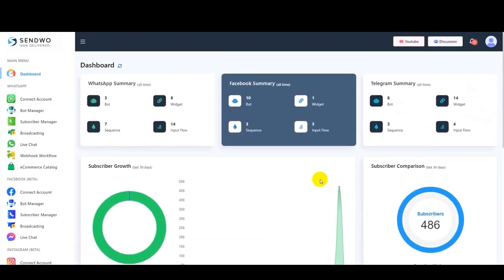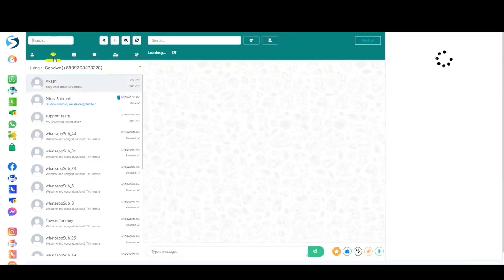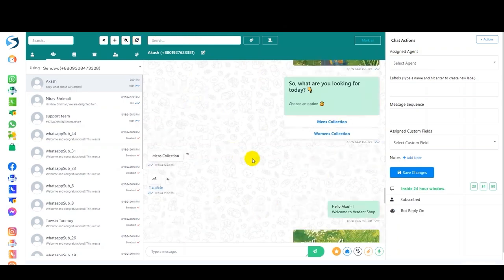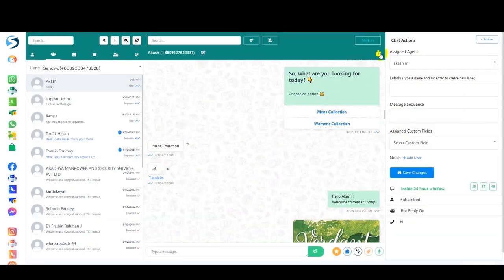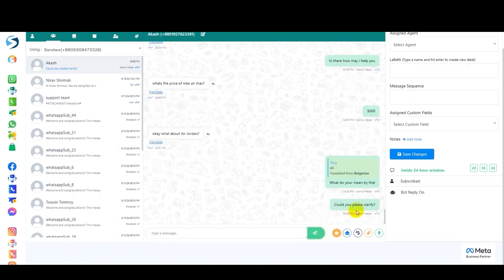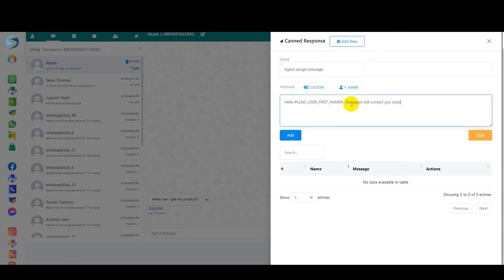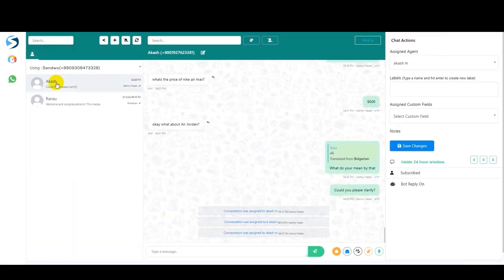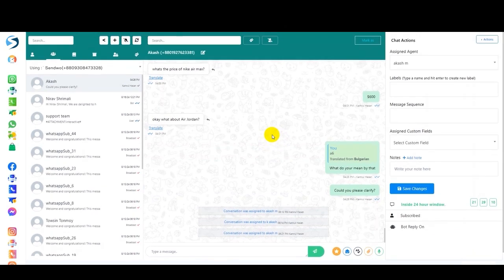Sendwo Live Chat Tutorial for WhatsApp Marketing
This video provides a comprehensive Sendwo Live Chat tutorial designed to help you elevate customer engagement through real-time WhatsApp support.

You'll learn how to effectively use Sendwo’s chat interface to communicate with subscribers, monitor conversations, and manage your list with ease. We cover how to offer personalized support, build stronger relationships, and improve your business results using Sendwo.

Whether you're new to WhatsApp bots or an experienced user, this guide provides valuable insights and best practices. Watch the video for practical examples that can streamline your customer interactions and take your subscriber management to the next level.